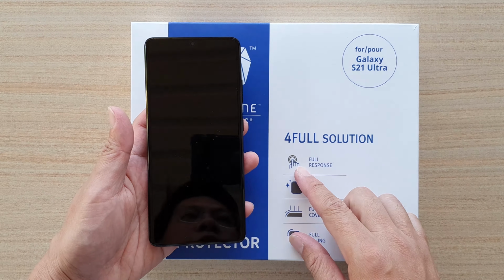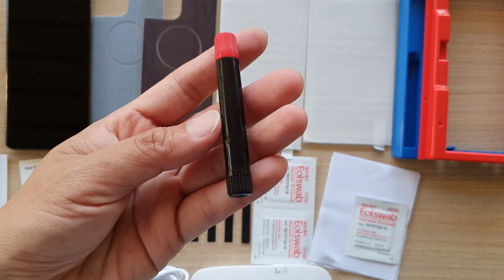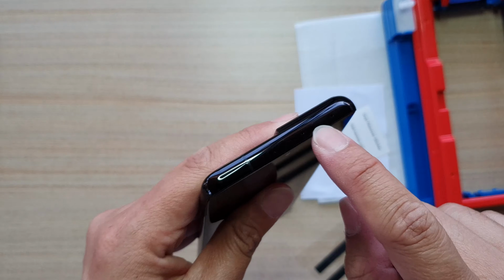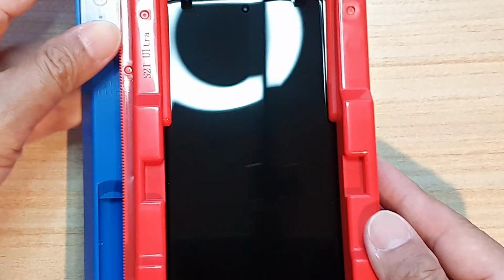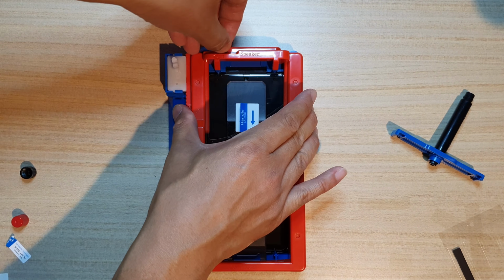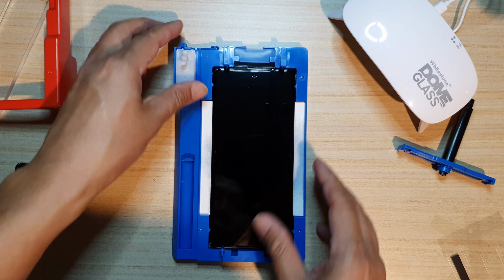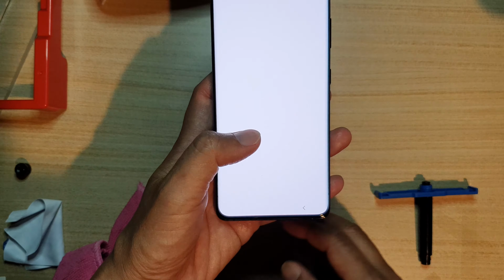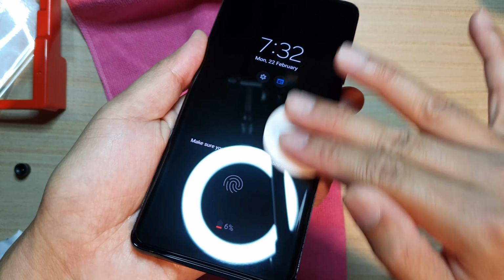How To Install Whitestone DOME GLASS Screen Protector on Galaxy S21 Ultra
Learn how you can install the Whitestone DOME GLASS Screen Protector on the Samsung Galaxy S21 Ultra.
(Dome Glass - Galaxy S21 Ultra Screen Protector, Full HD Clear 3D Curved Edge Tempered Glass [Compatible with Ultrasonic Fingerprint] Semi-Automatic 4 Step Installation by Whitestone - Two Pack )

Back camera protector ([Dome Glass EZ] Samsung Galaxy S21 Ultra Camera Lens Protector by Whitestone - Two Pack )

(Galaxy S21 Ultra Flexible TPU Film Screen Protector by Whitestone, 2 Pack Camera Lens Protectors and 3 Pack Film Screen Protectors- Five Pack)